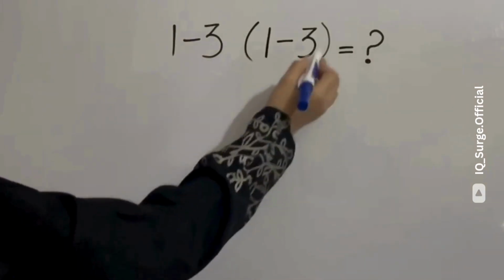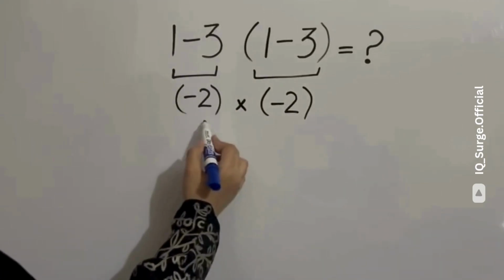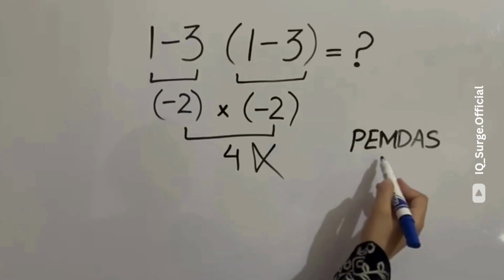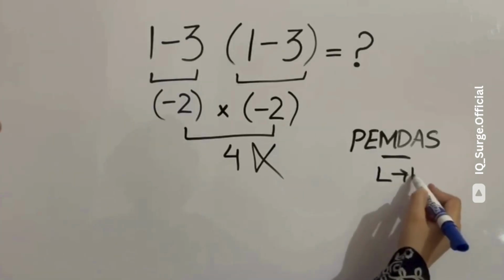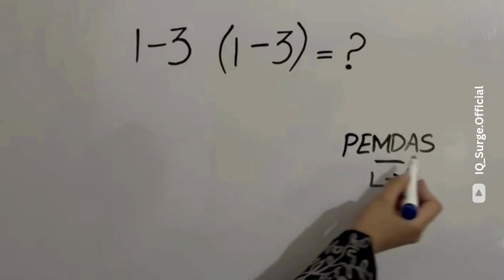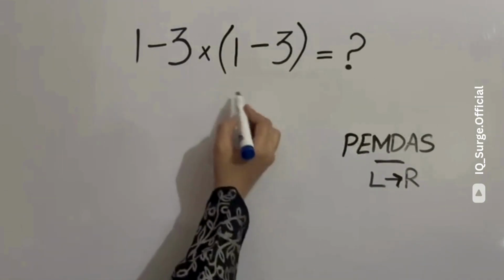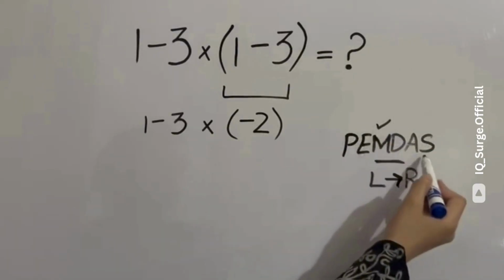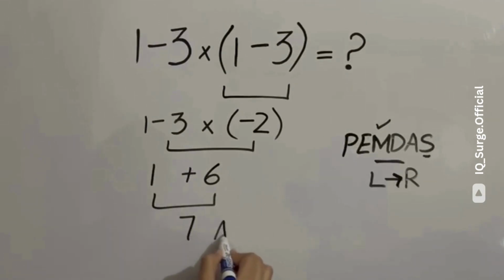This SIMPLE Math Question Is Confusing Millions 😵 | 1−4 Brain Challenge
This simple math question is confusing millions… but can YOU solve it? 🤯
Most people rush, subtract, and get the wrong answer — don’t fall for the trap!
Watch carefully, follow the rules, and comment your answer below 👇

Ready to finally understand PEMDAS without getting confused? In this video, I’ll break down the order of operations in the simplest way possible—so you never second-guess yourself again!

• Crystal-clear explanation of parentheses, exponents, multiplication, division, addition & subtraction
• Real examples that make tricky problems suddenly EASY
• Step-by-step walkthroughs that anyone can follow — even if you’ve struggled before

After watching, you’ll be able to:

✔ Solve order-of-operation questions with confidence
✔ Avoid the most common PEMDAS mistakes students make
✔ Boost your speed and accuracy in math problems

🎥 Hit play now and learn PEMDAS the smart way!
And before you go:

👍 Like if this helped you understand faster
💬 Drop your hardest math question in the comments — I might solve it in the next video!

Questions Covered in This Video:

brain teaser math problem
order of operations puzzle
simple math question confusing
math problem most people get wrong
math error everyone makes
only 1 percent can solve this math
what is pemdas
pemdas rule easy explanation
order of operations tutorial
how to solve pemdas questions
pemdas for beginners
pemdas math trick
pemdas vs bodmas
pemdas step by step
common pemdas mistakes
math puzzle pemdas
pemdas practice problems
pemdas short trick